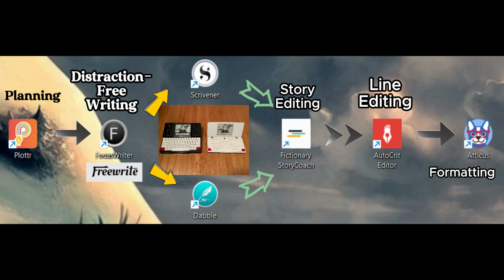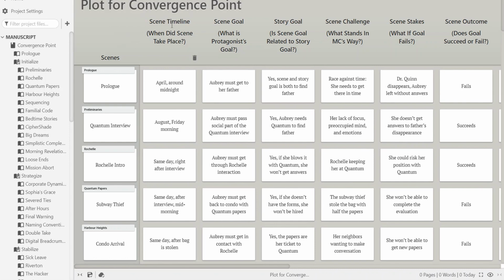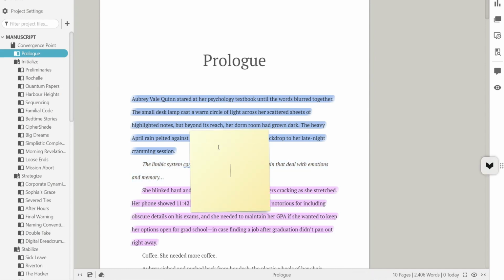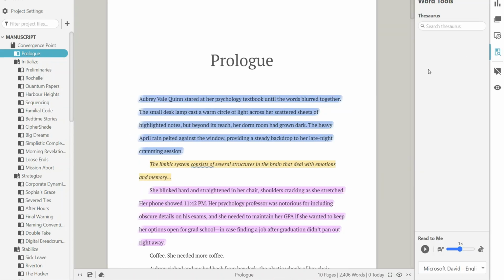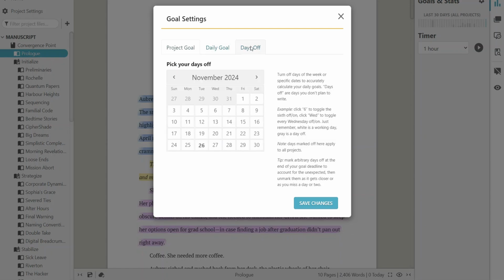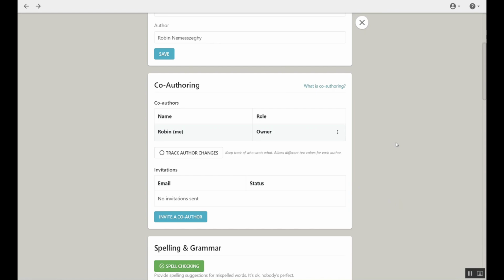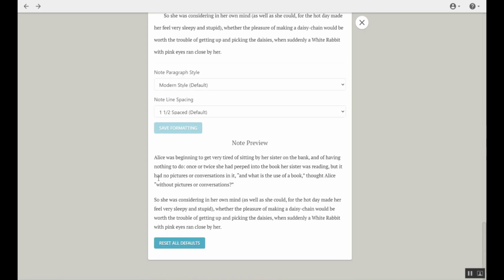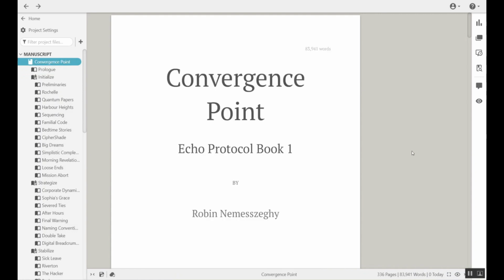DABBLE WRITER Walkthrough: Could This Be THE BEST Drafting Tool For Authors & Writers?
DABBLE WRITER Full Walkthrough: Could This Be THE BEST Drafting Tool For Authors & Writers?

🐦LITTLE RED BIRD: PACKAGES & PUBLICATIONS🐦

🌟WRITING & PLOTTING🌟

🌟EDITING🌟

🌟PUBLISHING & MARKETING🌟

🌻LOOKING TO BE CERTIFIED BY THE BEST BOOK COACH TRAINERS?
Author Accelerator has you covered. They offer programs for all genres (fiction, nonfiction, and memoir), complete with practicums that give you valuable real-world experience with clients, which they evaluate with extensive feedback.